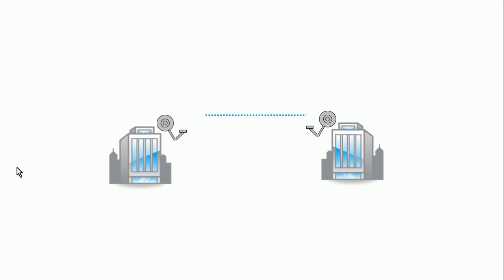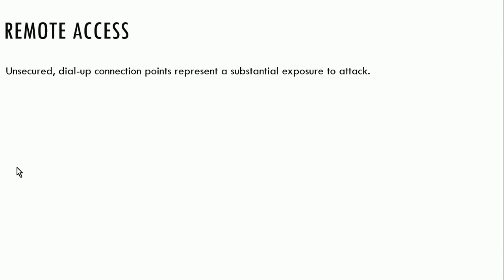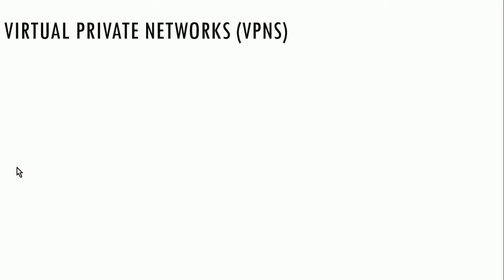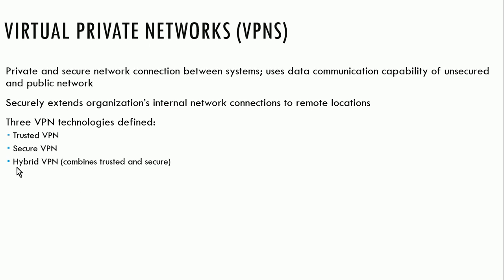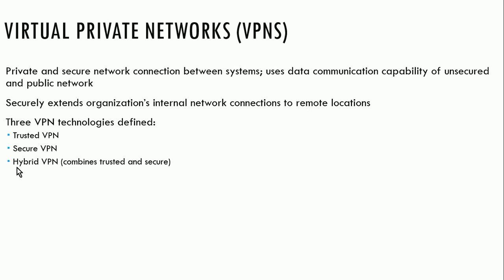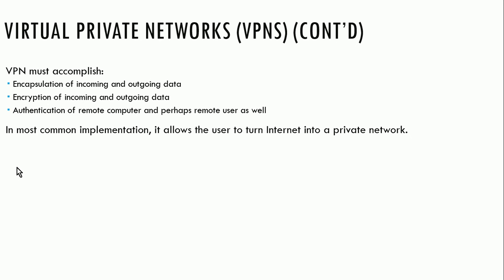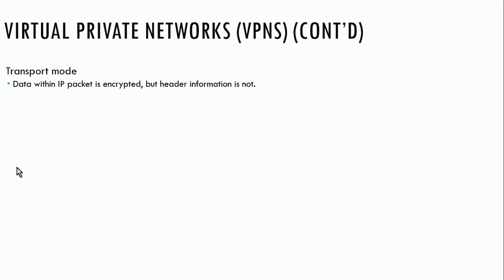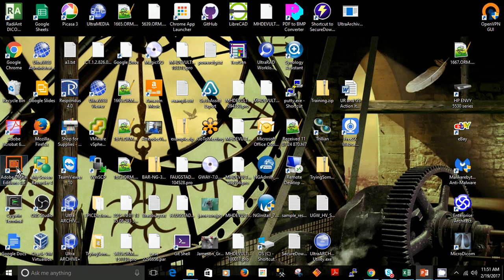Unit 7 C